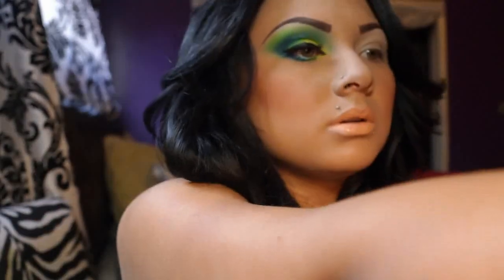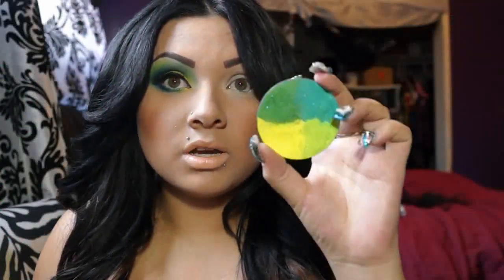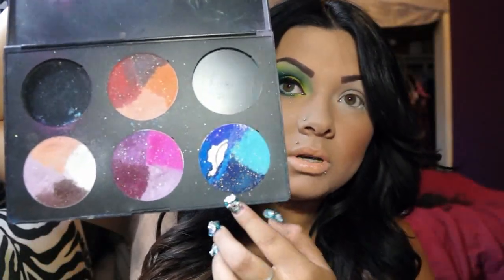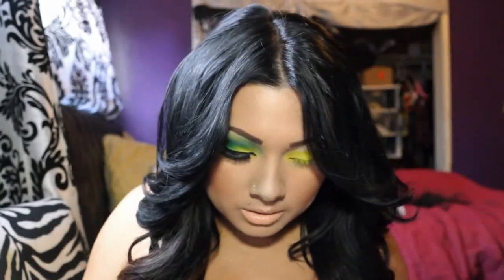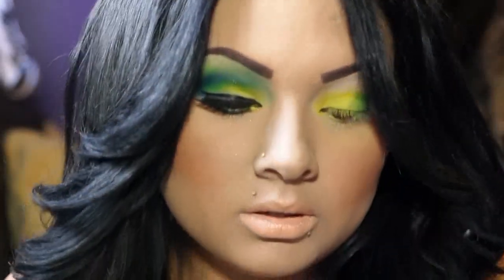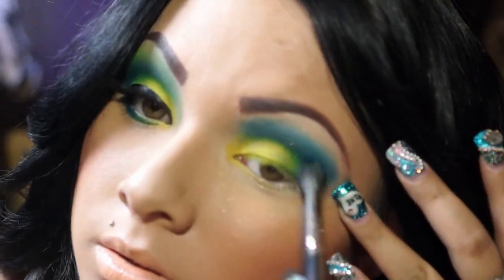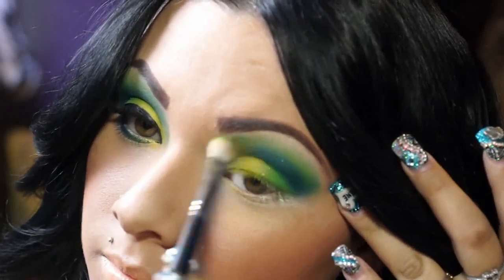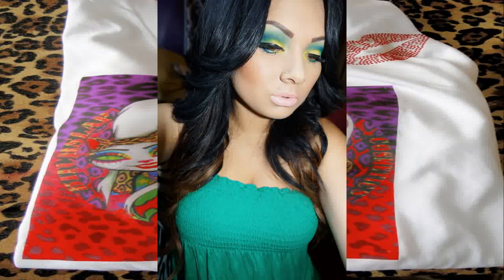LEMON LIME INSPIRED BY LEMONS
PLEASE DO NOT BUY FROM THIS COMPANY THE ONLY REASON THIS VIDEO IS STILL UP IS BECAUSE U GUYS ASKED ME TO LEAVE THEM UP BUT I DO NOT SUPPORT OR PROMOTE THIS COMPANY AT ALL ANYMORE YOU CAN PURCHASED THE PRODUCTS  ONLINE FOR CHEAP

.♥SOCIAL MEDIA♥.

٠•●●•٠•˙♥ ˙•٠•●●•٠•˙ ♥˙•٠•●●•٠•˙˙♥˙•٠•●●•٠•
Products Mentioned:

FACE:
- makeupforever primer,
makeupforever matte ,

Lips:
-liquid lipsticks
in sereniry